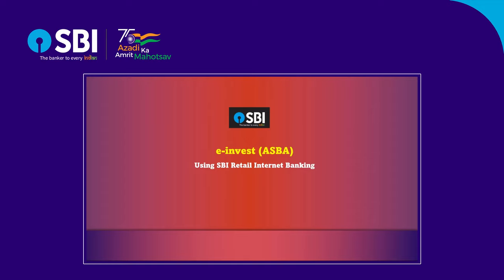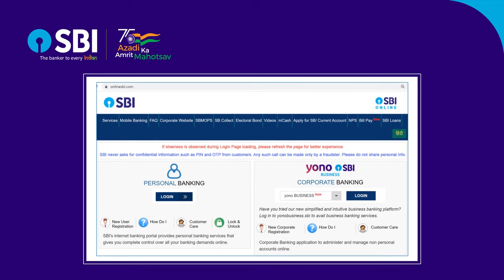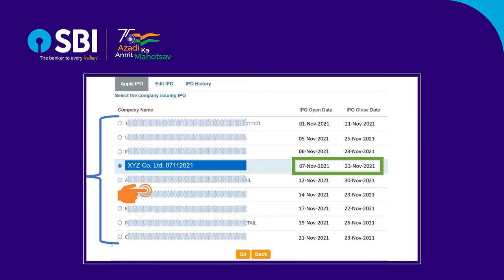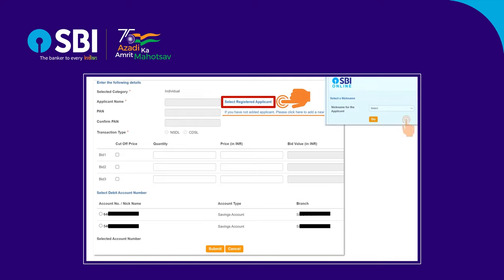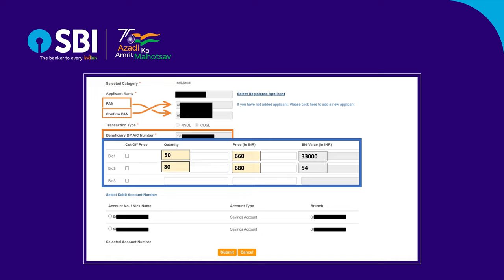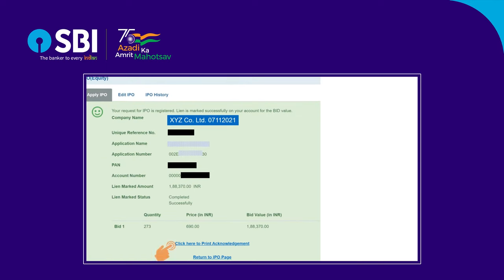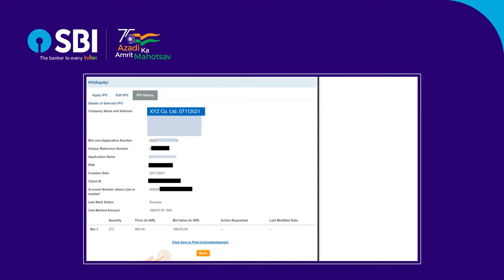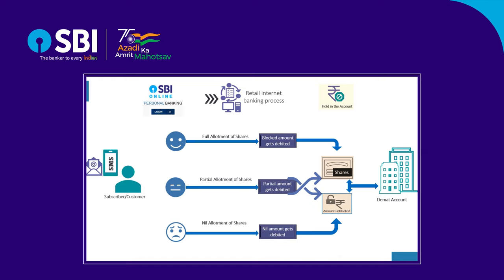e-Invest (ASBA) Apply for an IPO issue through SBI Retail Internet Banking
Here is a complete step-by-step guide, on how an individual can apply for an IPO issue using the SBI Retail Internet Banking facility. Watch the entire video to get a comprehensive understanding of the application process and mandates.